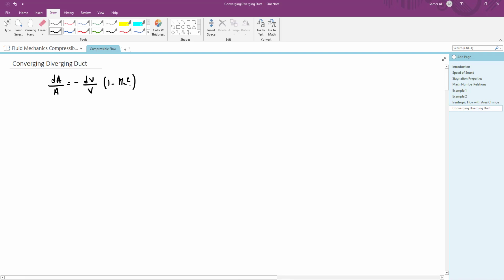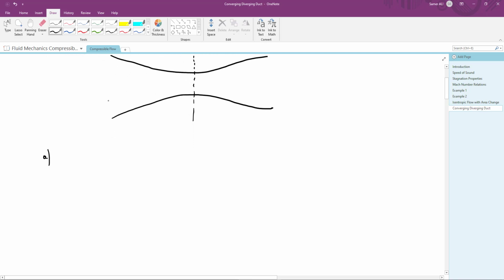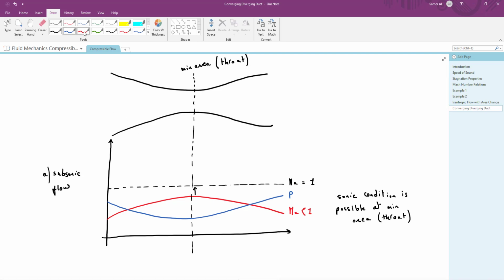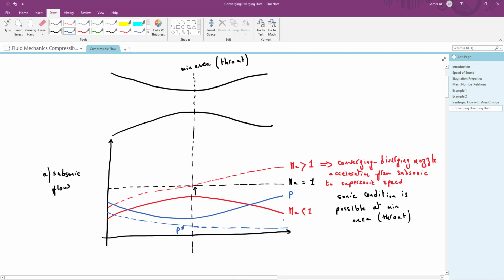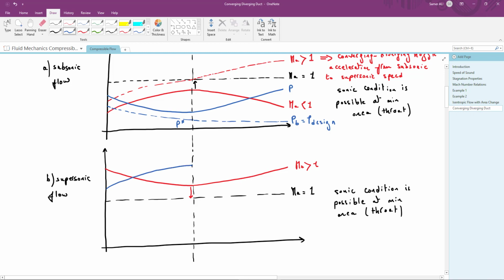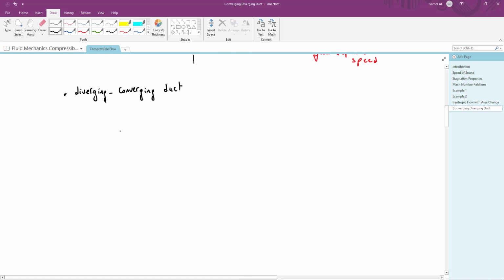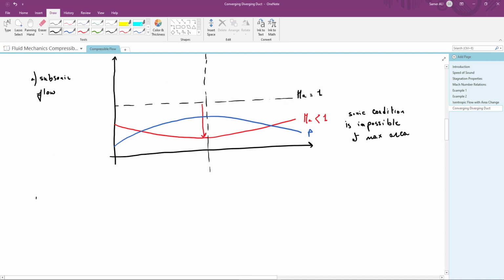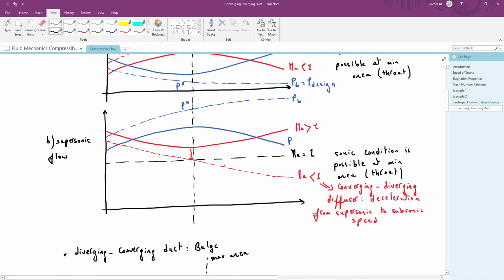1-8 Converging Diverging Duct | Compressible Flow Fundamentals: High-Speed Gas Dynamics